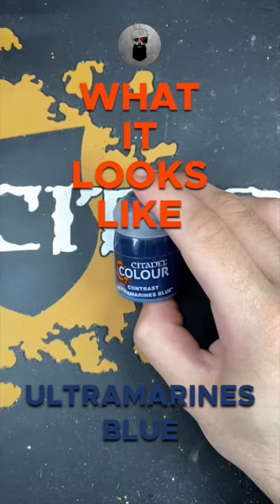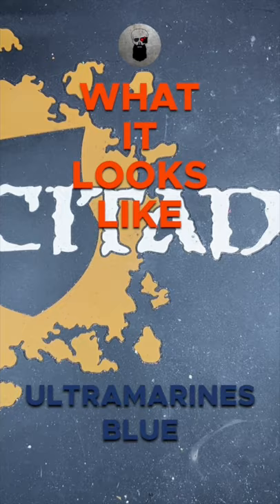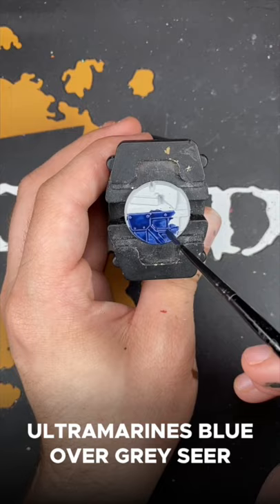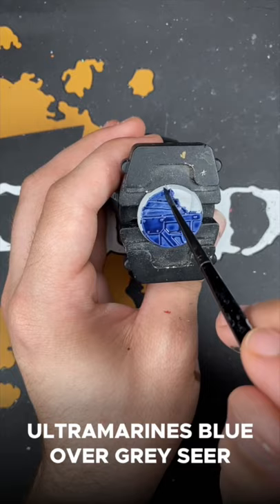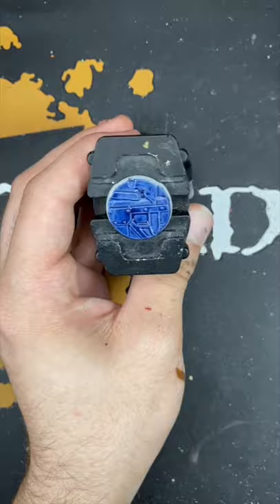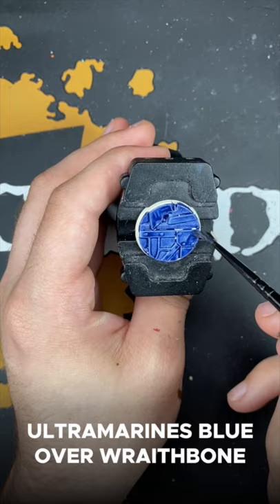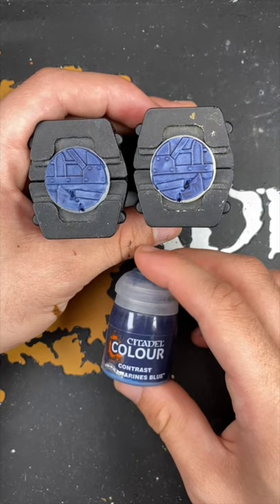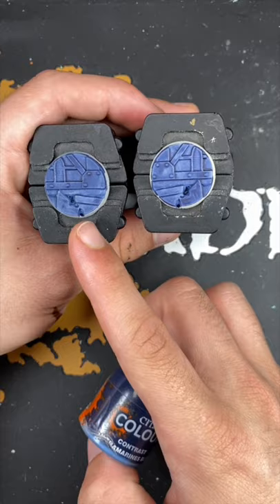What It Looks Like: Ultramarines Blue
In this video, we're taking a look at what Ultramarines Blue Contrast paint looks like over both Grey Seer and Wraithbone primer.